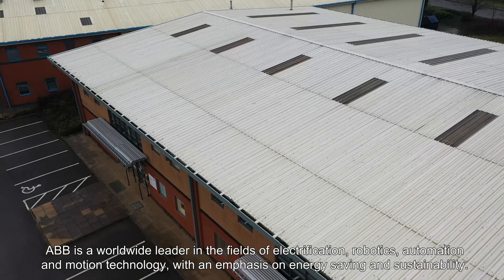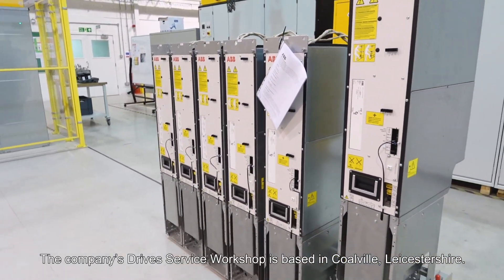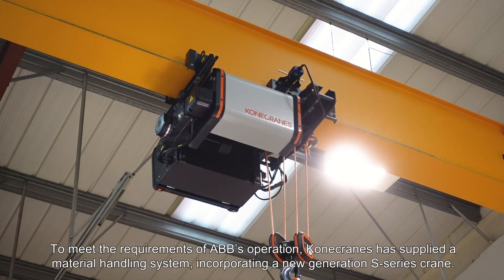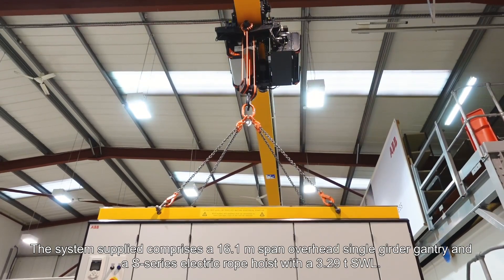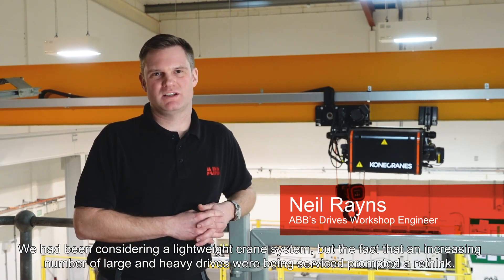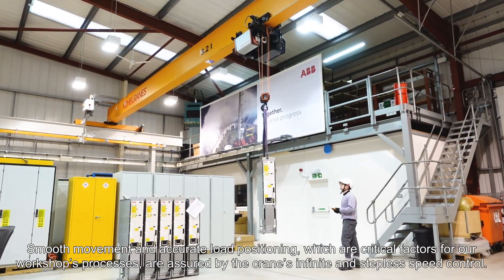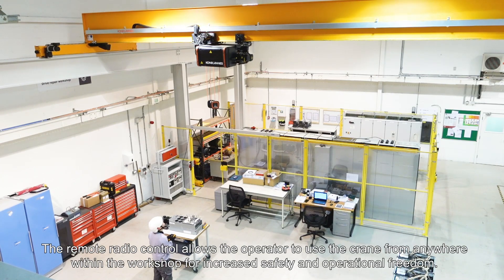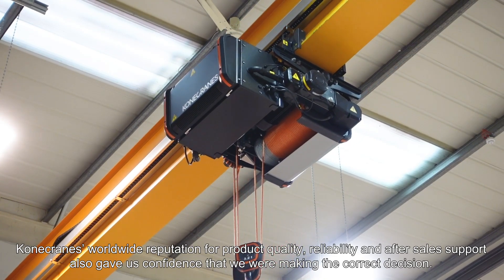Customer story: Konecranes and ABB Limited’s Drives Service Workshop (DSW)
Konecranes has supplied a material handling system, incorporating an S-series crane, at ABB Limited’s Drives Service Workshop (DSW) in Coalville, Leicestershire.

The company specified the S-series crane on the grounds that its features are particularly suited to the DSW’s maintenance operations. The S-series crane uses synthetic rope, which requires no lubrication, eliminating the possibility of delicate electronic components within the drive units being contaminated with oil. Smooth movement and accurate load positioning, which are critical factors for the workshop’s processes, are assured by the crane’s infinite and stepless speed control.

Other features of the crane design are its tilted drum and off-set reeving, which also ensure smooth and accurate load handling, whilst eliminating peak rope forces to reduce the wear on reeving components. The remote radio control allows the operator to use the crane from anywhere within the workshop for increased safety and operational freedom. The compact nature of the crane met ABB’s requirement for a heavy-duty lifting solution, which did not take up too much room in the workshop.